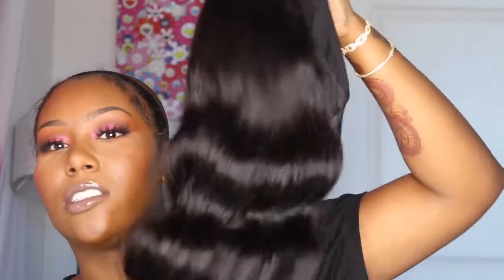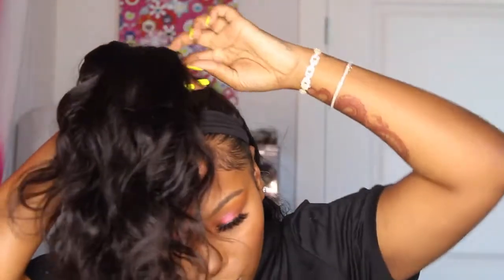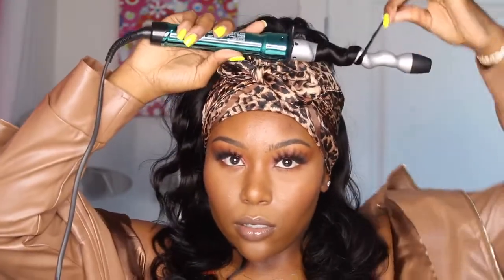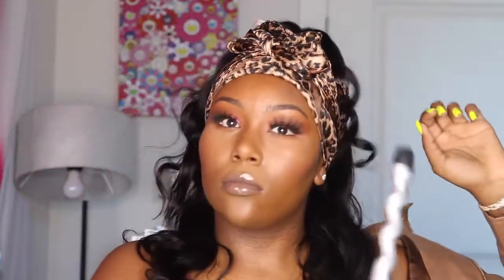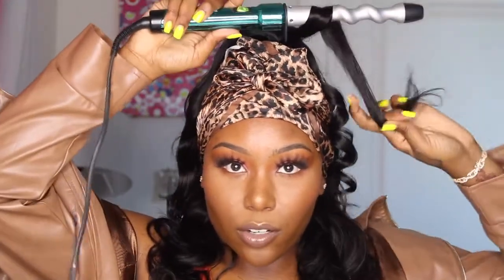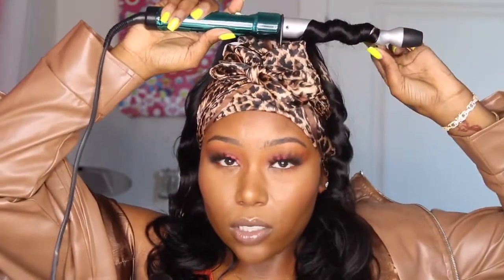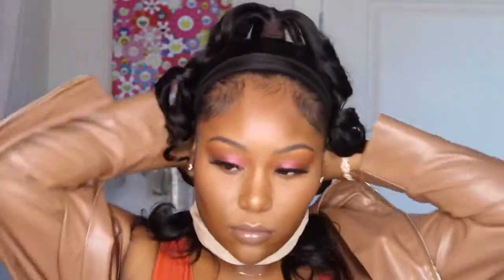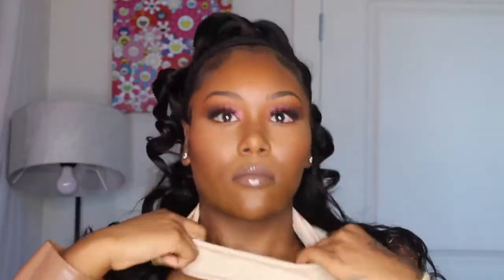ADORABLE BODY WAVE HEADBAND WIG REVIEW + INSTALL EASY AF! 😍 FT DORHAIR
LISTENNN! This bodywave headband wig is so cute I never wanted to take it off! This install was super fast as always for headband wigs, so enjoy how simple and cute I made this look in such a short amount of time!

Wig Name:  BHBBW-
Hair Type: Brazilian Human Hair
Hair Texture: Body Wave
Color:Natural Color
Density: 150%
Hair length:20"
- Beginner & Lazy girl Friendly - No Glue - No Lace -

[Contact with Dorhair Official Store]